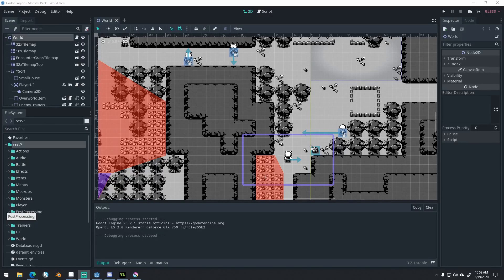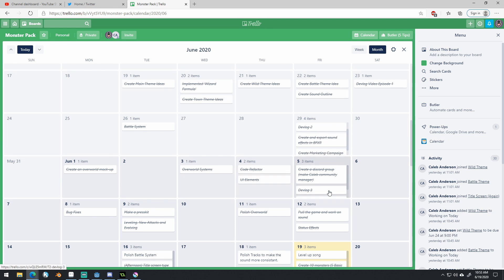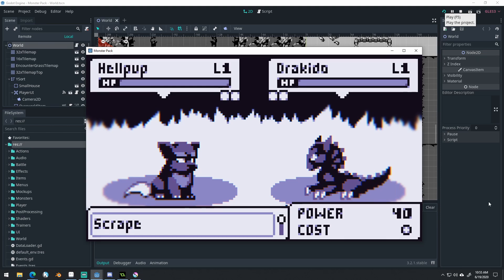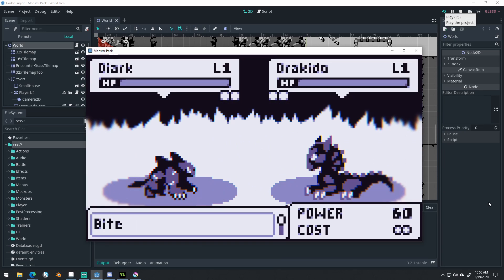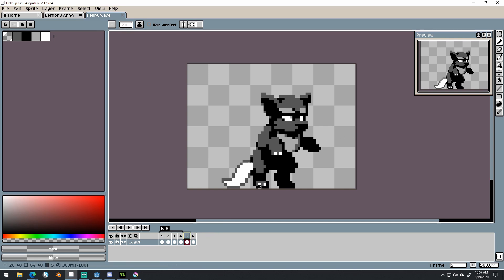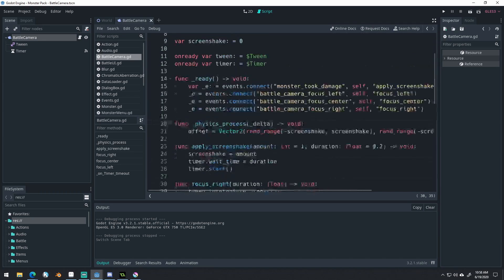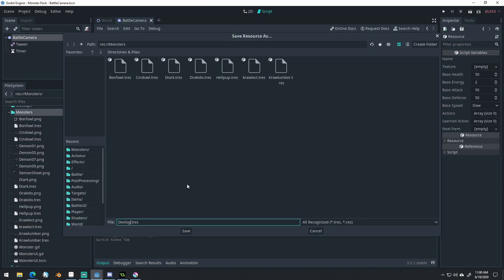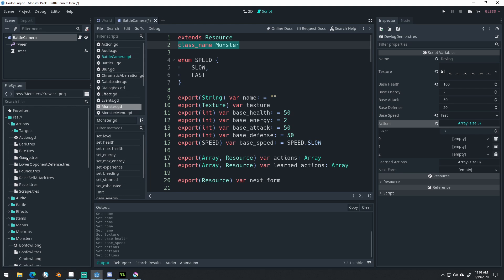The Technical Side of Making Demonlocke - DEVLOG #4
If you are interested in taking a deep dive into the Godot game engine you can buy my 1-bit Godot Course at this